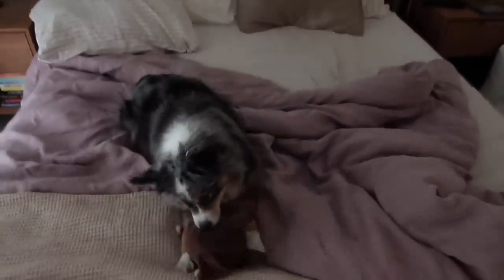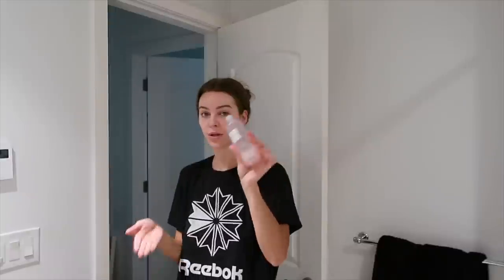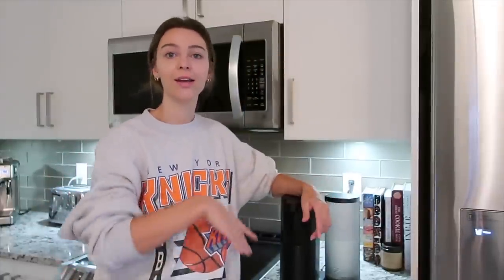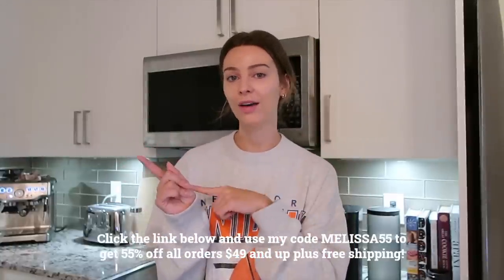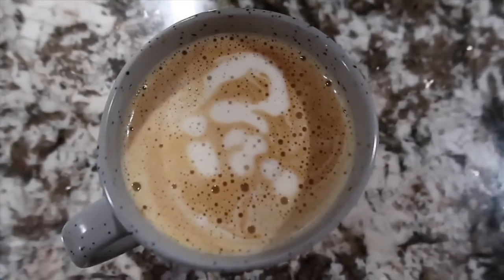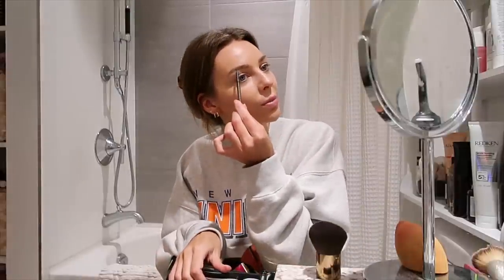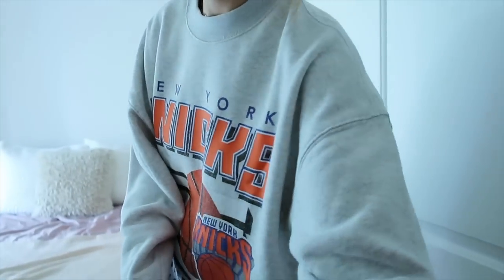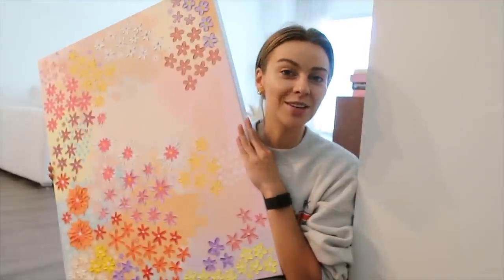a day in my life , current morning routine, vlog